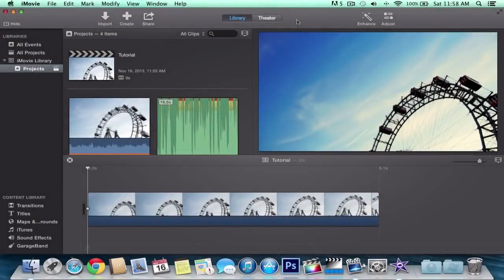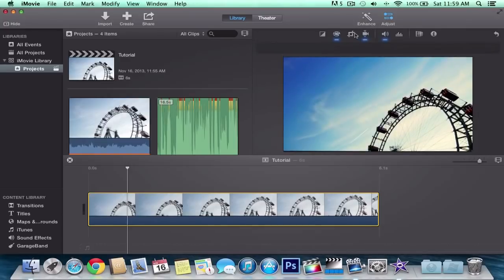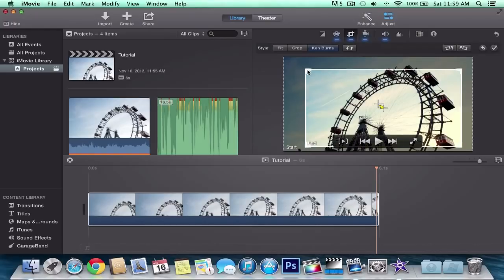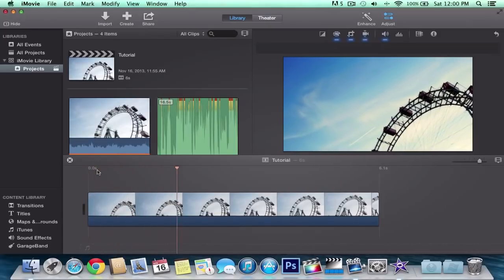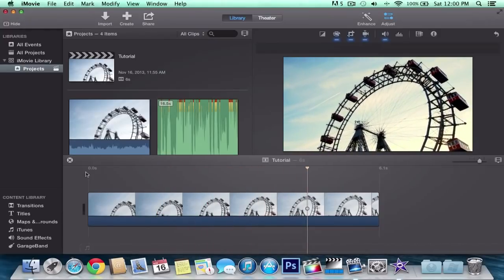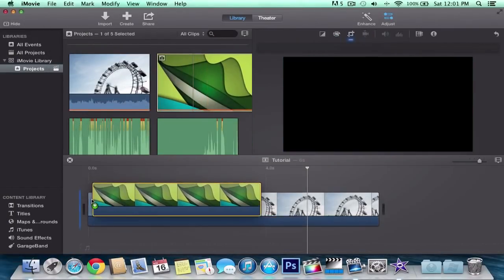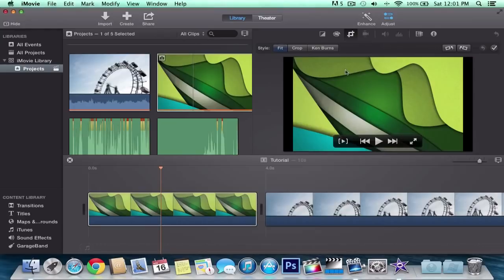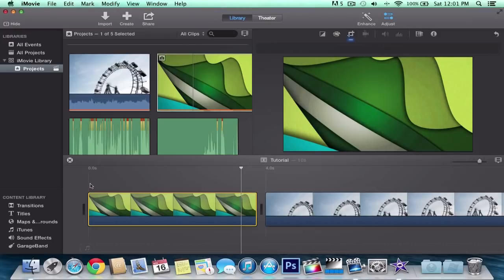NEW iMovie 2013: Ken Burns (Tutorial)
With an all‑new design, iMovie for Mac lets you enjoy your videos like never before. Browse your clips more easily, instantly share your favorite moments, and create beautiful HD movies and Hollywood‑style trailers. And when you're ready to premiere on all your devices, iMovie Theater rolls out the red carpet.